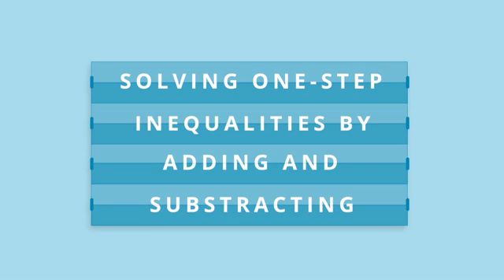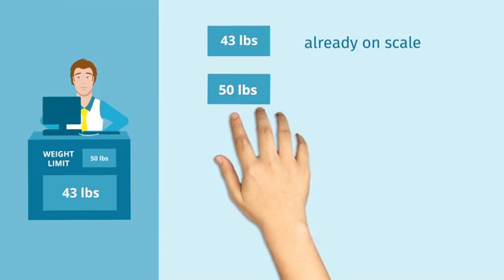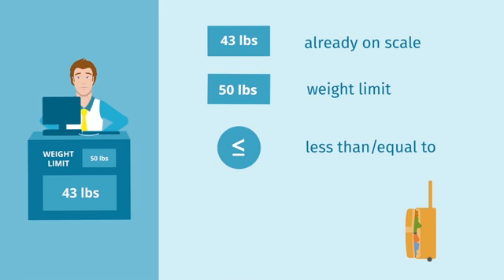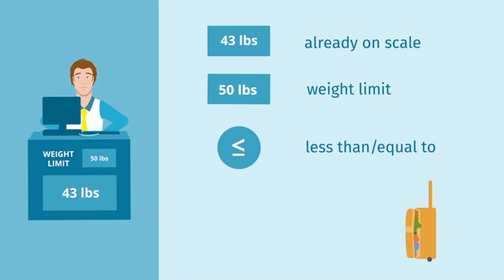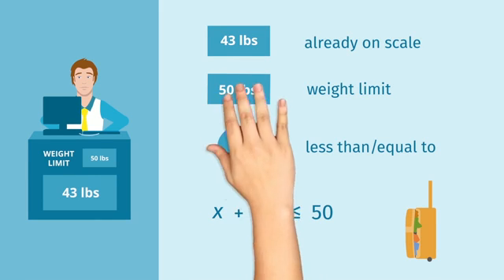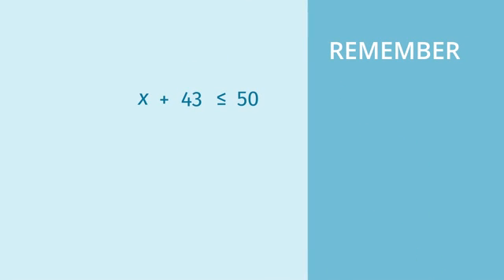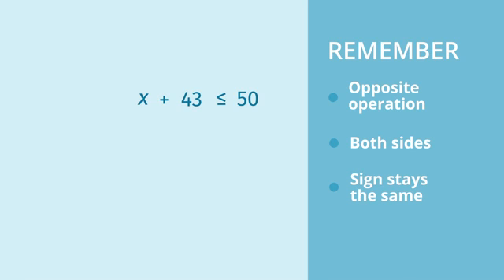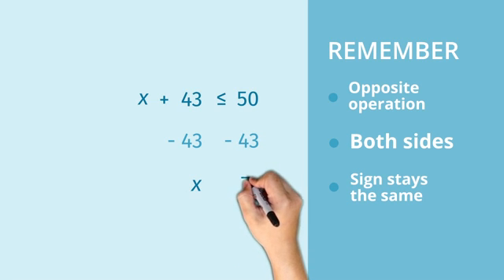Solving One-Step Inequalities by Adding or Subtracting | Mathematics | Algebra 1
In this Algebra 1 video you will learn about Solving One-Step Inequalities by Adding or Subtracting. For challenging practice problems on this topic and the rest of this video lesson go

This video will help you if you’re searching for:
* one-step inequalities
* one-step inequalities addition
* subtraction negative number inequality
* solve inequalities subtraction
* inverse operation subtraction
* keep inequality balanced addition
* inequality open circle
* inequality closed dot
* direction of inequality sign
* inequality algebra